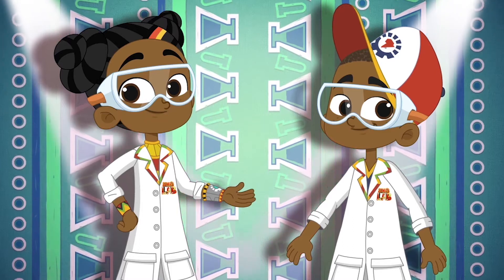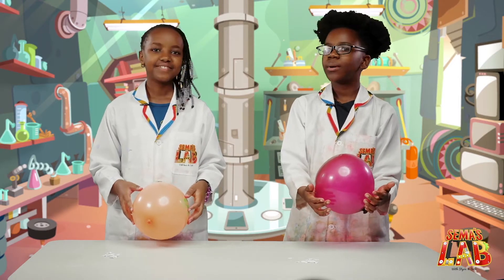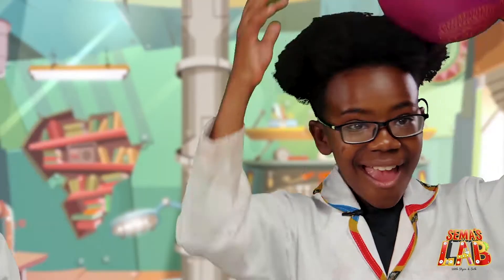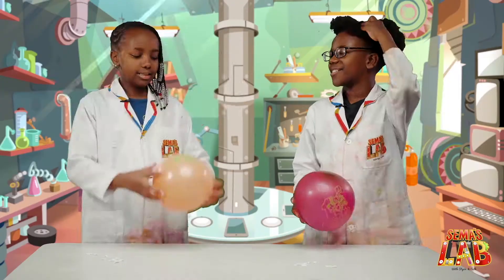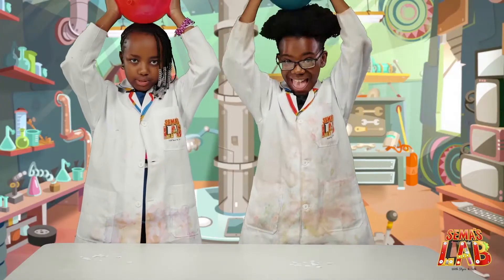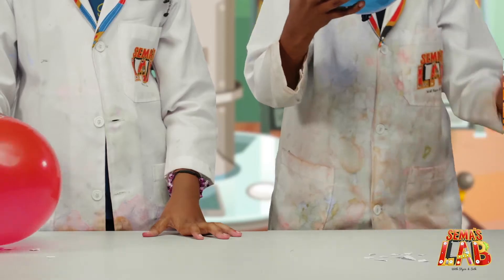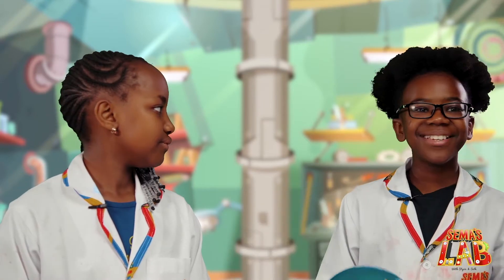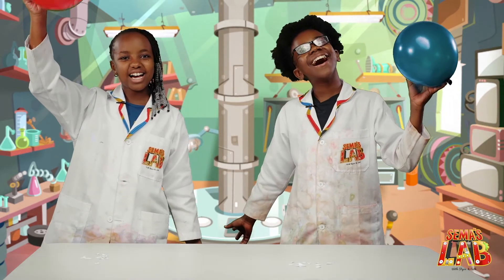Static Electricity Balloon Experiment | Science Experiment For Kids | Sema's Lab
Static Electricity Experiment!

Hi young scientist! Here is a simple and fun experiment to do at home to learn about the scientific process known as static electricity.  Well, if you know how static electricity works, you won't need a wand! Let static electricity do the work!

What you need:

1. Balloon
2.Pieces of paper